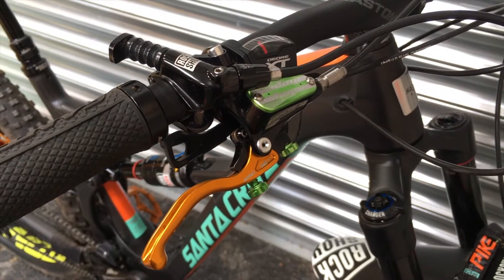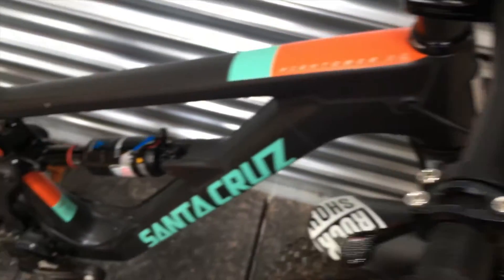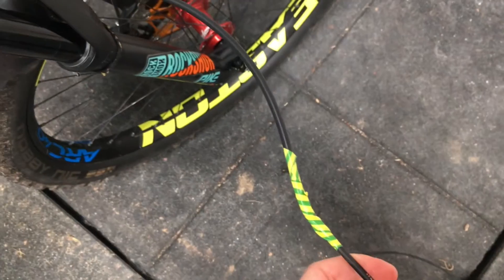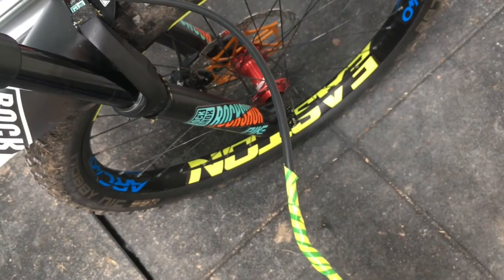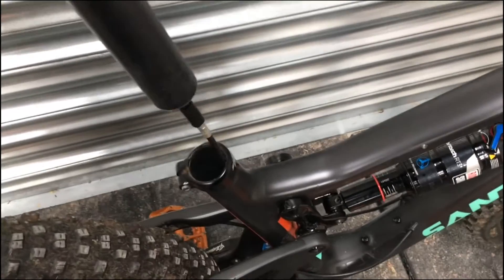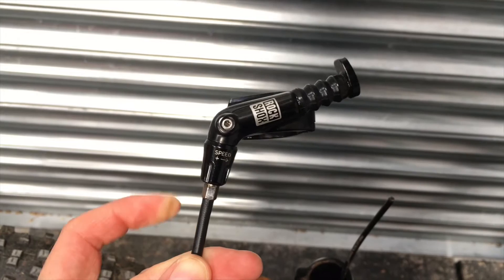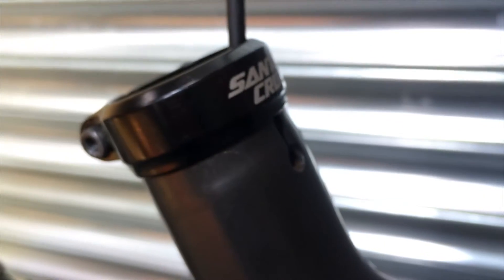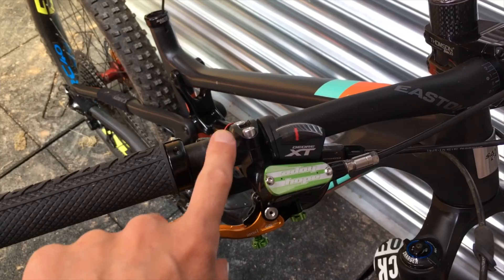How to remove: Rockshox Reverb Stealth Seatpost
A short video showing how to remove a Rockshox Reverb Stealth Seatpost.